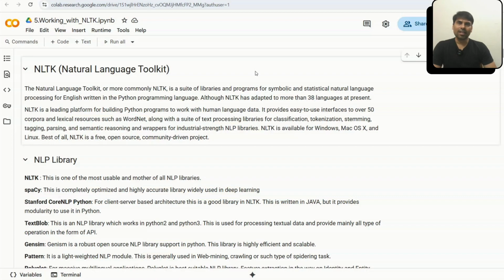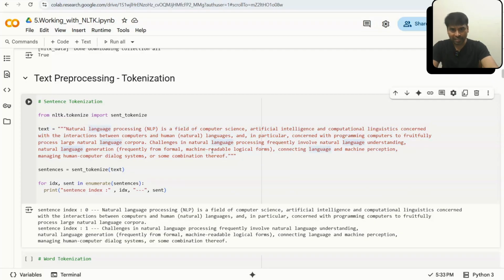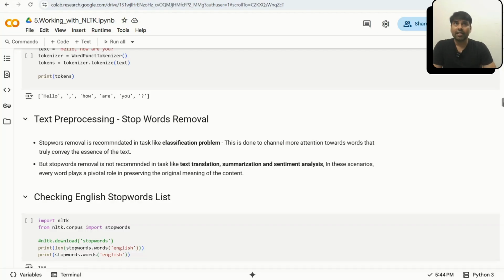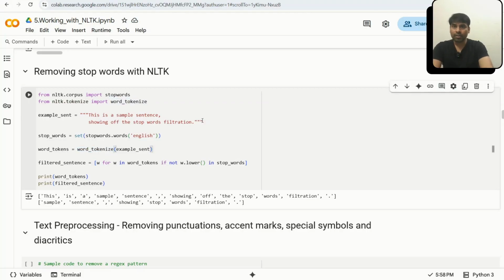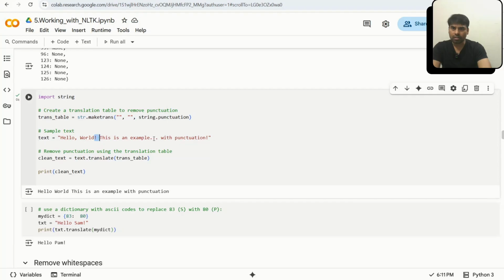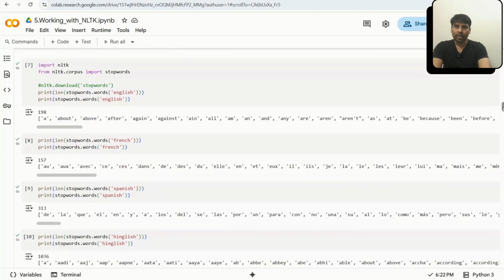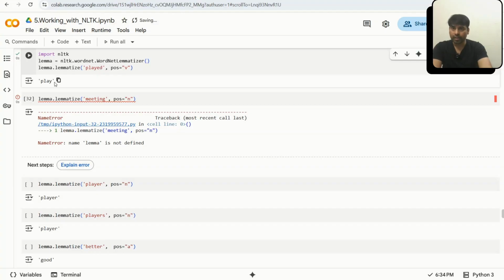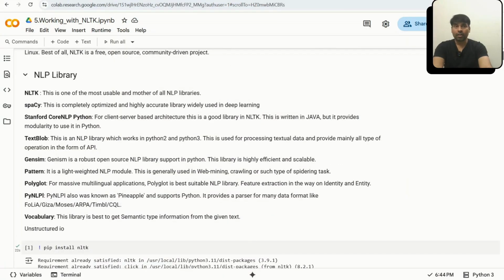NLTK Full Course: Natural Language Processing with Python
🚀 Welcome to the Complete NLTK Full Course!

If you're starting your journey into Natural Language Processing (NLP) using Python, this is the ultimate video for you! In this full course, we dive deep into the Natural Language Toolkit (NLTK) — one of the most widely used Python libraries for NLP.

Whether you're a beginner or looking to sharpen your skills, this tutorial covers everything you need to build real-world NLP applications using NLTK.

✅ Introduction to NLTK and NLP
✅ Installing and Setting Up NLTK
✅ Tokenization (Word, Sentence)
✅ Stopword Removal
✅ Stemming (Porter, Lancaster)
✅ Lemmatization
✅ Part of Speech (POS) Tagging
✅ Named Entity Recognition (NER)
✅ Chunking and Chinking
✅ Text Classification Basics
✅ Frequency Distribution and WordClouds
✅ N-Grams and Collocations
✅ Text Preprocessing Techniques
✅ Parsing and Syntax Trees
✅ Working with Corpora and Lexicons (like WordNet)
✅ Building a Simple NLP Pipeline
✅ Exporting Clean Text for ML Models

💻 Tools & Technologies
Python 3.x

NLTK Library
Jupyter Notebook / Colab
WordCloud & Matplotlib for Visualization